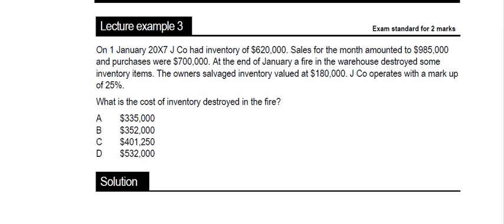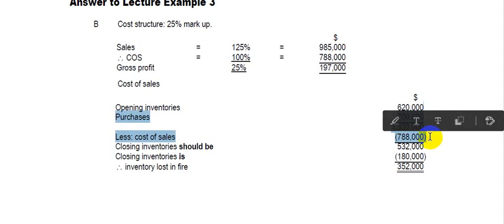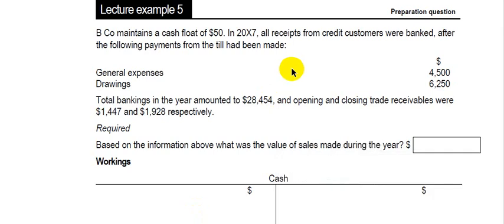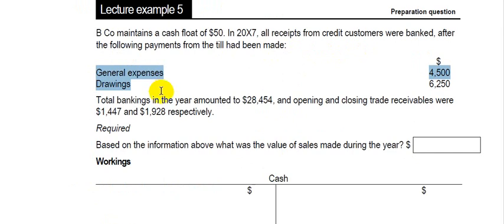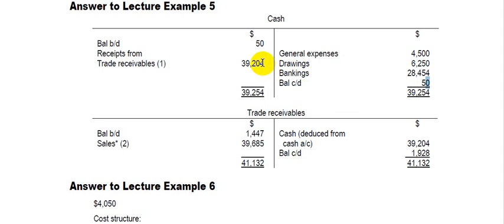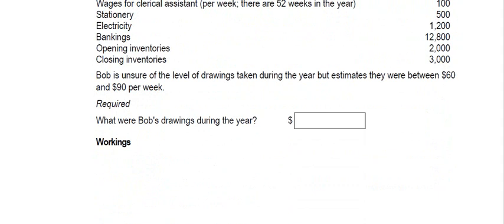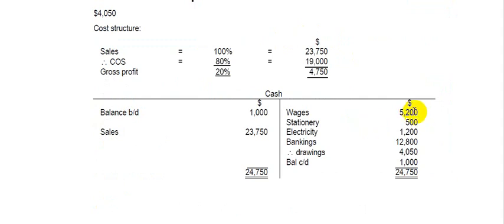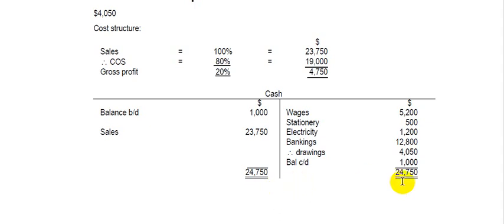Incomplete Records2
An overview of Incomplete records for Financial Accounting students